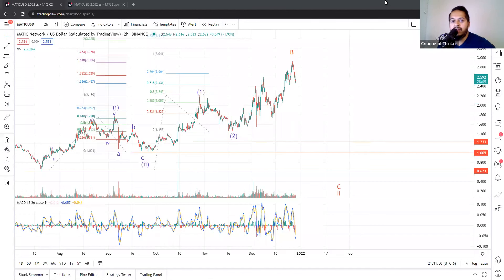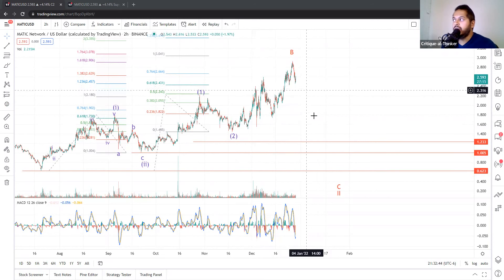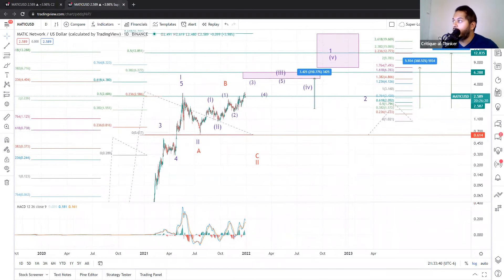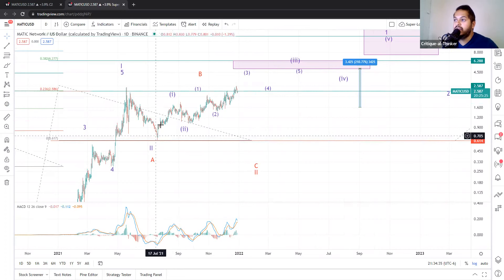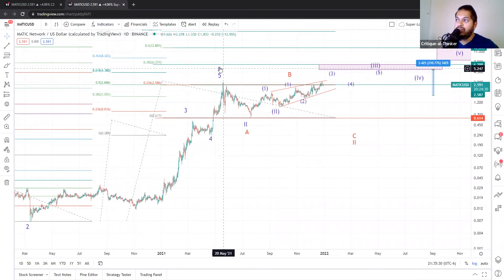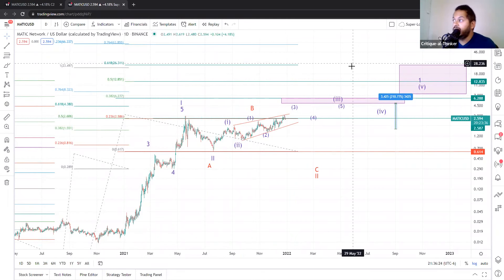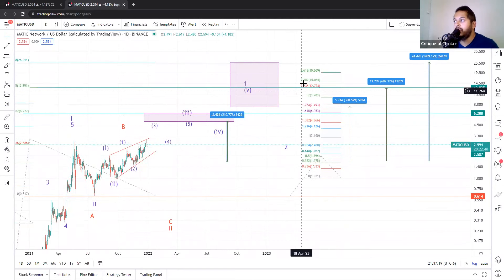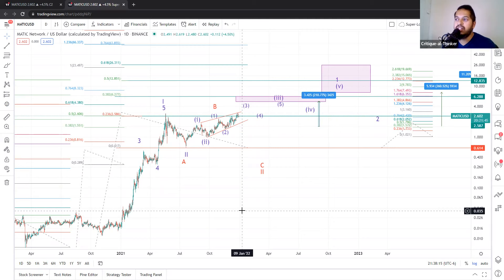Polygon's Relentless Ascent! MATIC Separating Itself from Other Cryptos!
Polygon (MATICUSD) stands alone atop the crypto space. Despite all the volatility and pattern invalidations seen across so many of the other cryptos, Polygon somehow manages to keep chugging along. The nested '1-2,i-ii' setup covered over the past 2 updates is alive and well! The rally is so powerful that the alt RED bearish pattern is invalidated! Yes, Polygon has actually managed to INVALIDATE its bearish RED pattern! If this isn't a 3rd wave, I don't know what is!

Primary PURPLE Pattern:
As for targets, this PURPLE primary pattern has Polygon looking at logarithmic Wave 3 projections of 4.86 to 6.35 with 6.35 being a likely strong resistance. Wave 5 projects to 7.49 to 9.78 but with a strong likelihood of extending to the resistance level at 12.85. There IS an outside shot that Polygon extends all the way up the major 0.618 extension level of 26.31 as our final top! But that will remain of low likelihood until we see strong extensions within the 3rd wave first. If history and fractal patterns serve as any indication, there's a solid chance of seeing a parabolic 3rd wave with this one!

Bearish RED Alt Pattern:
So with all the bullishness in Polygon, there must be a bearish alt pattern, no? Absolutely! What I have come up with is that our PURPLE subwave (1) and (2) could actually be RED A and B waves, respectively. And that would make our current rally since September 23rd an ENDING DIAGONAL C-wave. This A, B and C would make up the larger B-wave fake-out rally in this alt RED pattern. Right now, I'm not seeing anything bearish to make this a high-probability, but dipping back below 2.28 and then 1.90 would certainly catch my attention. And ending diagonals precede sharp reversals, so things could get real ugly real fast!

Longer-Term:
As this top along with the top of most altcoins will coincide with the MAJOR top expected in BTC and ETH, we may experience a devastating crash across the entire crypto world afterwards. That would be a great time to take profits and reallocate into other asset classes or even Stablecoins, which are designed to hold a constant value in the face of crypto sector volatility (just like Money Market funds or Savings Bonds). But until then, we've got a very bullish outlook!